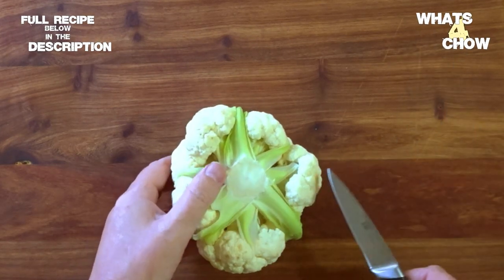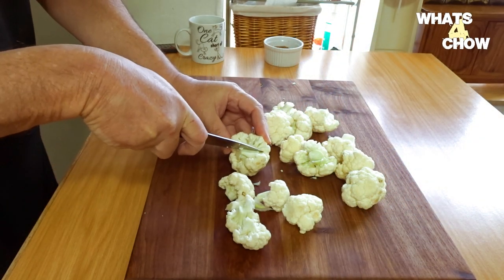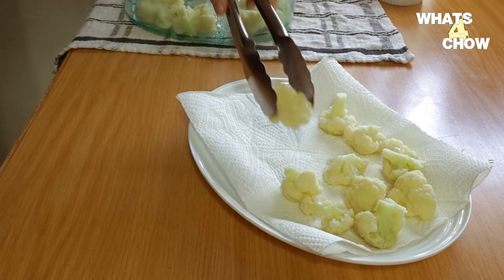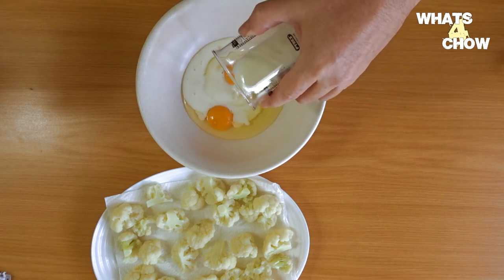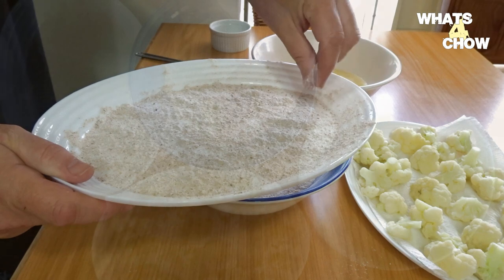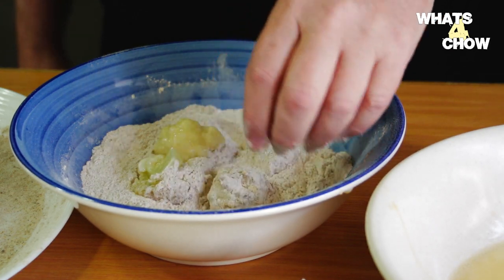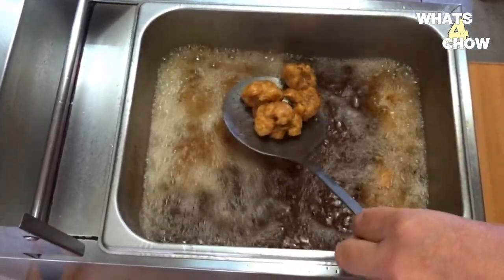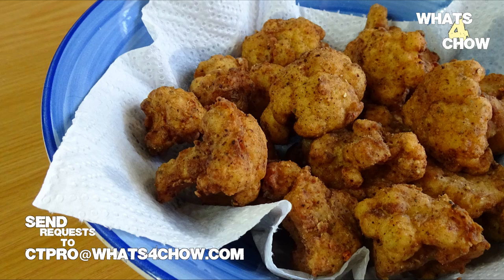Spicy buffalo cauliflower wings! You will NEVER go back after tasting this!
Spicy Buffalo Cauliflower Wings Recipe

To make this amazing crispy fried cauliflower, start by inverting the cauliflower and cutting through the stems that join the florets to the core of the cauliflower.
Once all the florets are free of the core, you will notice that some of the florets are much larger than others. To trim these down, use your paring knife to cut longitudinally through the stems of the florets. It is important to only cut the stem section so as not to damage the florets. Once the stem is cut, gently untangle the one half of the floret from the other half.
Transfer the cauliflower florets to your steamer and steam these for 20 minutes until tender.
Remove the cauliflower from the steamer and transfer this to a platter lined with paper towel to absorb any excess water and cool.
Combine all the dried herbs and spices and place these in you spice grinder. Pulse the grinder until you have a reasonably fine powder, then put this aside.
Crack 2 large eggs into a medium size bowl and add 100ml of milk. Whisk the mixture until well combined.

Measure one cup of all-purpose flour into another bowl and add the herb and spice blend. Mix this well until combined.

Sprinkle an even layer of the herb and spice blend onto a large platter. This will be where the coated cauliflower will rest until it is fried, and the layer of seasoned flour prevents the coated cauliflower from sticking to the platter and damaging the coating.

Working with a few pieces of cauliflower at a time, dip the florets into the egg mixture to wet them all over, then dredge them in the flour mixture to coat. Be sure to shake off any loose flour before transferring the coated florets to the floured platter.
Heat your oil to 180c and carefully drop the florets into the oil, piece by piece. Fry the cauliflower for 2-3 minutes until crispy and golden.
Remove the cauliflower from the oil using a slotted spoon and transfer to a bowl lined with paper towel to absorb any excess oil.
Serve these delicious treats as a snack, or as any accompaniment to any meal and enjoy!
If you have any requests for recipes on our channel, please send these through to my email, and I will do my best to accommodate these.

Ingredients:

1 x Medium cauliflower
2 Large eggs
100ml Milk
1 Cup all-purpose flour
2tsp Dried garlic granules
3tsp Paprika
2tsp Oregano
1.5tsp Cumin
2tsp Dried onion flakes
0.5tsp Cayenne pepper
0.5tsp Salt
1tsp Black pepper corns
1tsp Chilli flakes (optional, or more if desired)